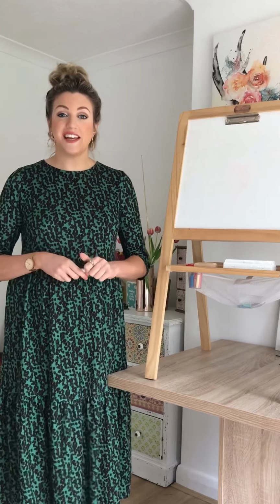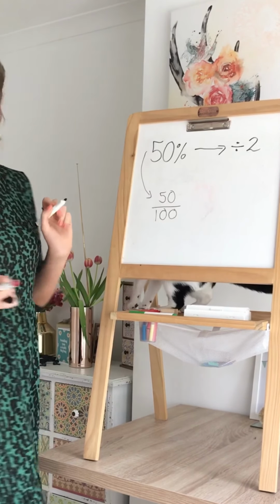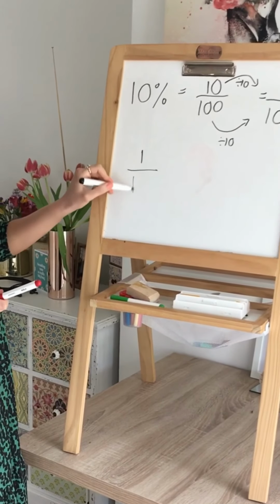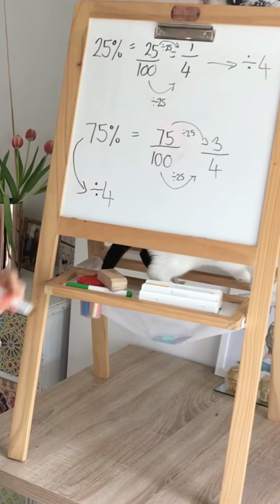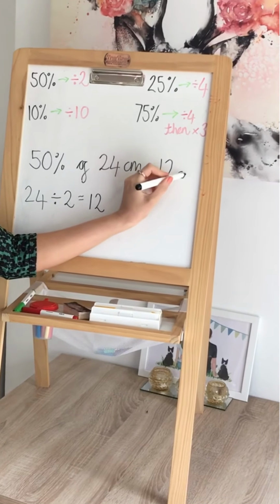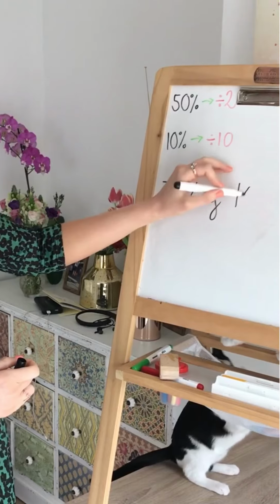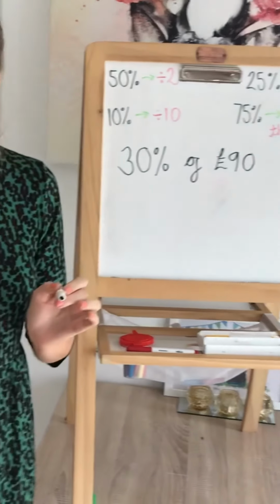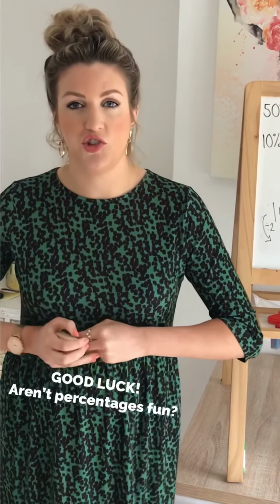Week 3 Tuesday Maths